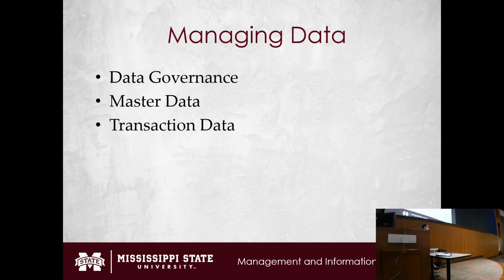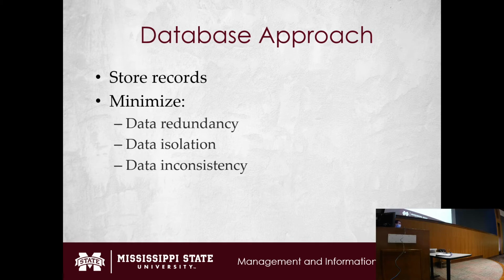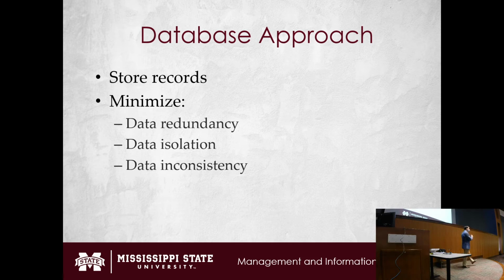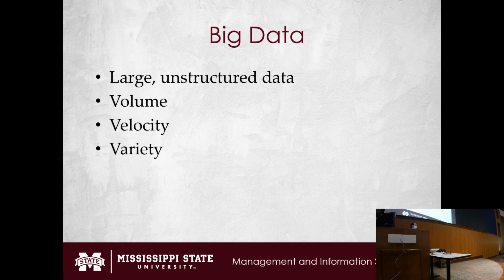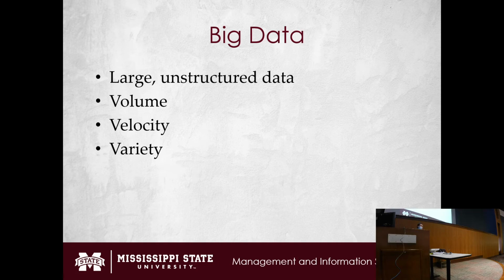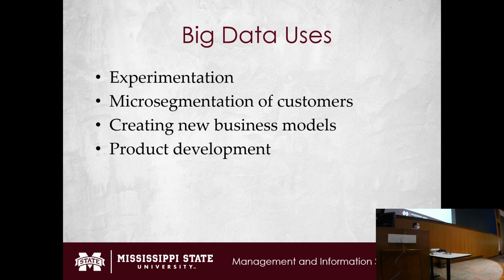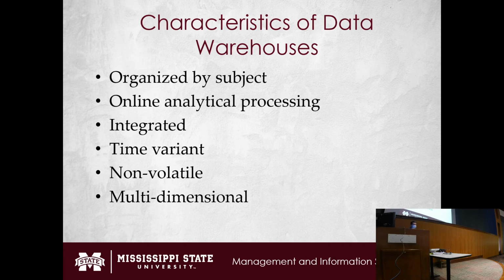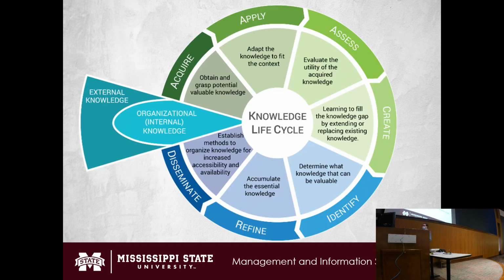BIS 3233 - Chapter 5: Data and Knowledge Management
In this video, I cover the theoretical aspects of data and knowledge management for firms. Specifically, I address the following topics:

Managing Data
The Database Approach
Big Data
Data Warehouse and Data Marts
Knowledge Management